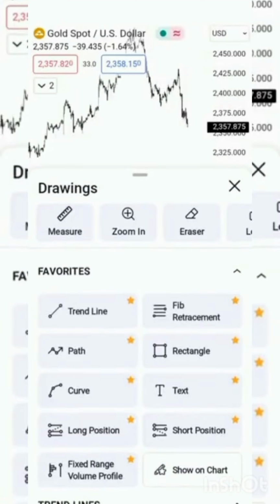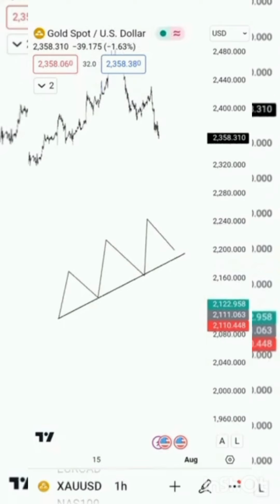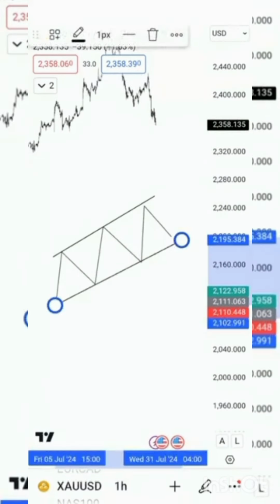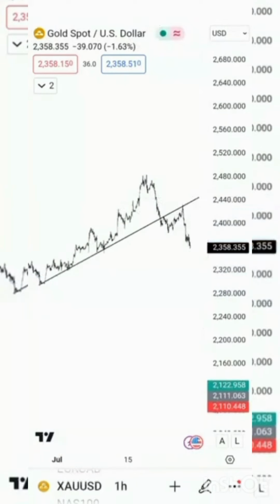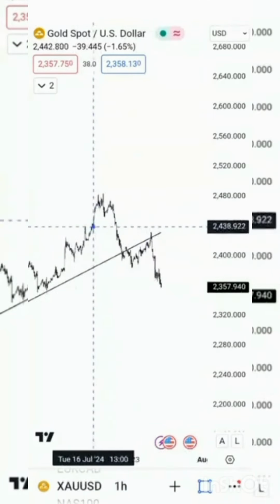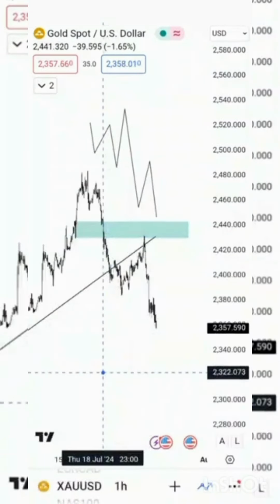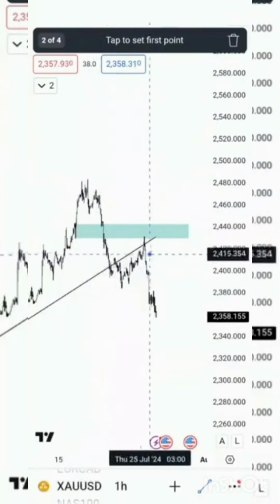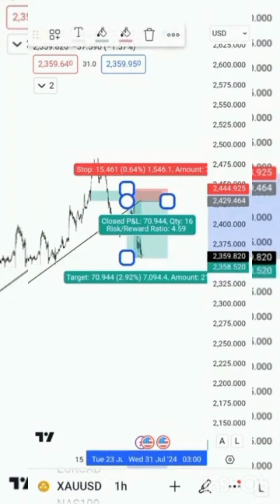How to trade trend line | Technical analysis / forex, crypto, smc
Welcome back to  another  season  of my video,  in today  episode  we are looking  in to how to trade candlesticks patterns,  step by step guidelines,  kindly WATCH the video  till the end & pls do subscribe for more videos ,

Below  is the link to  enter sign on trading